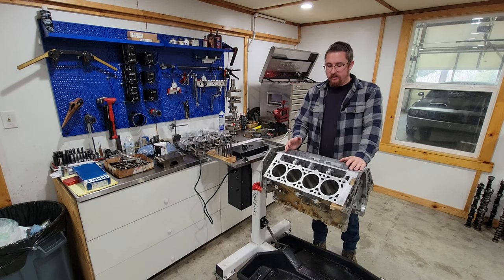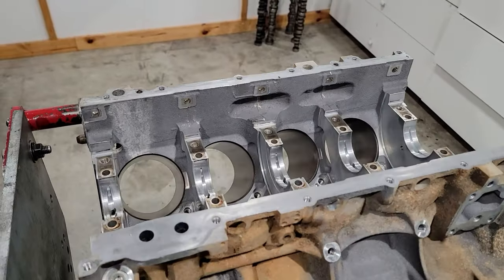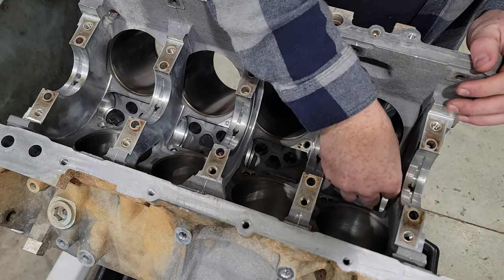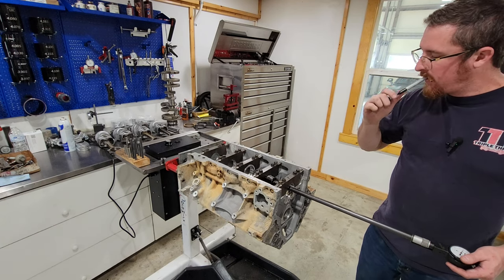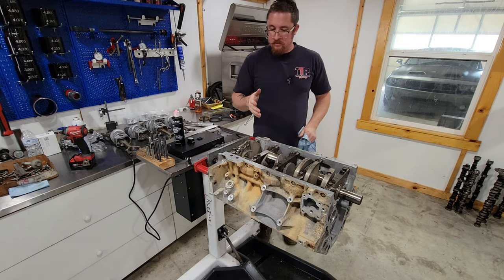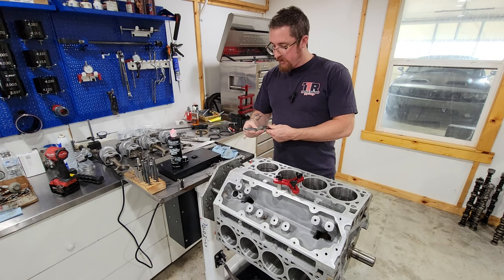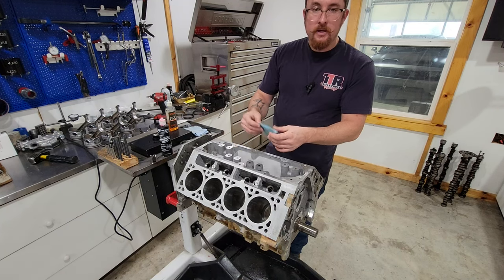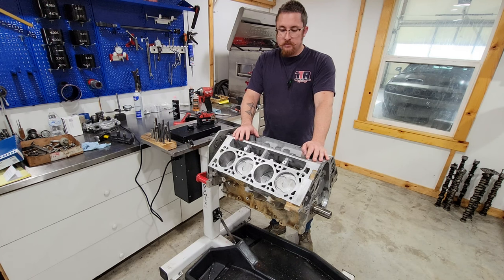Easiest motor ever to rebuild!? DIY in your home garage! Part 1 Gen 5 LT L83 5.3L engine rebuild!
Today we have a video going over refreshing a 2018 LT L83 5.3L V8 engine.  I try to cover all the steps so that someone could do this same rebuild in their garage!  Below are the torque specs that I would recommend if you are reusing bolts.

Main bolts (inner and outer): 50 ft-lb
Main side bolts: 22ft-lb
rod bolts: 40 ft-lb
main clearance: .0018-.0025
rod clearance: .0018-.0025
top ring gap: .015-.020
2nd ring gap: .017-.030 (factory rings use large gap on 2nd ring)
oil rails: .025 min